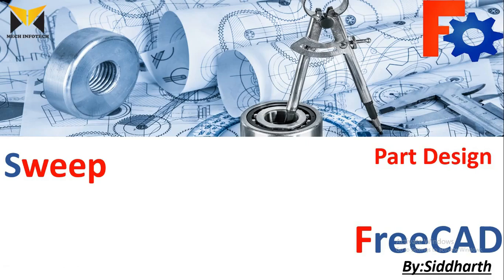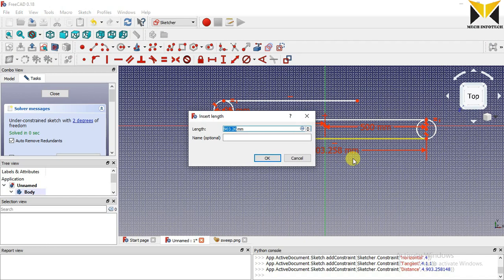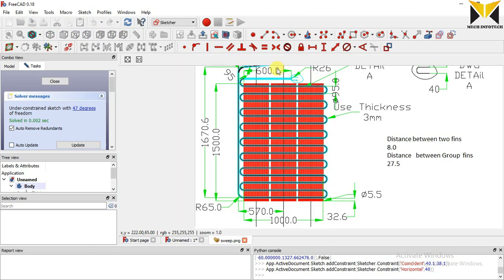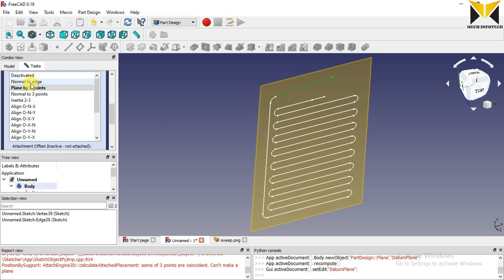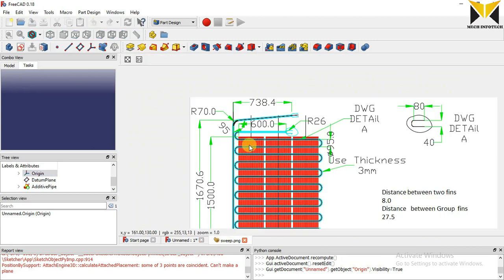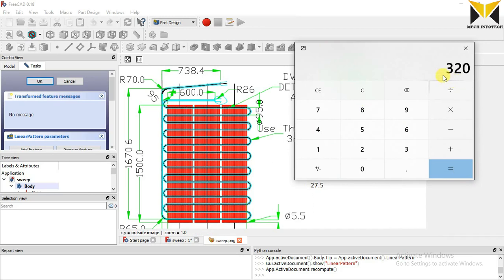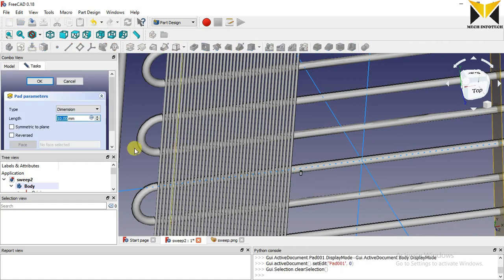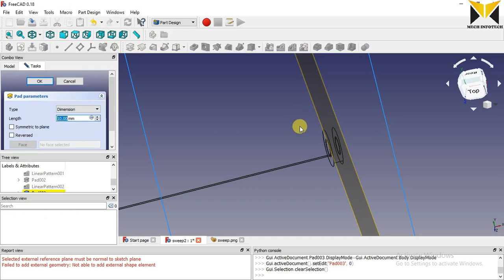sweep in freeCAD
Initial release: 29 October 2002; 17 years ago
Stable release: 0.18.4 / 26 October 2019; 7 months ago